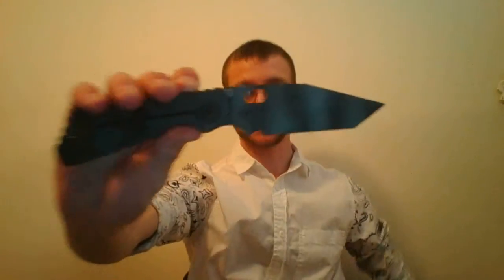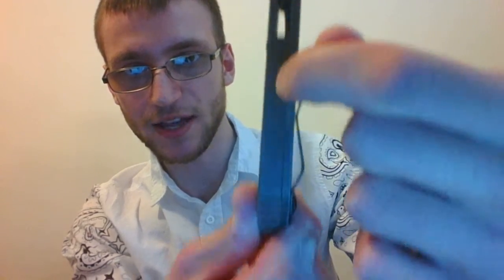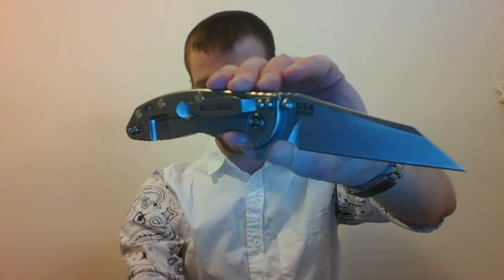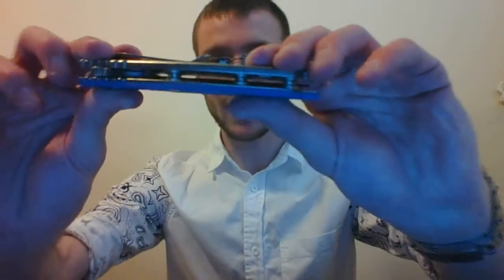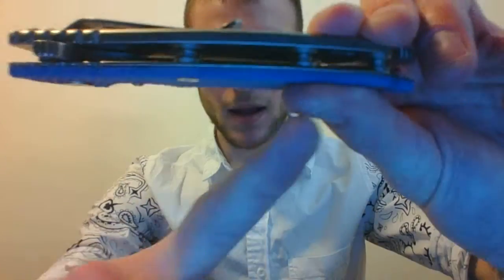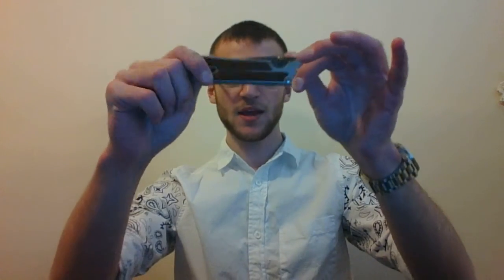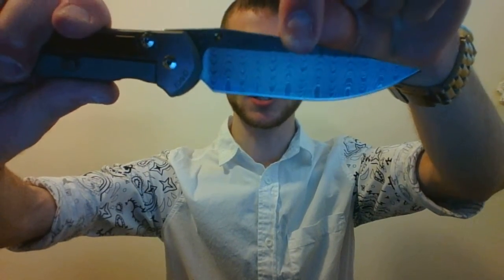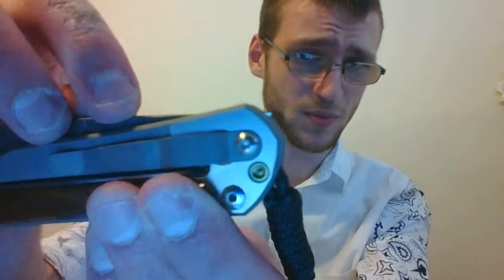Strider vs Hinderer vs Sebenza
My thoughts on the whole "Strider vs Hinderer vs Sebenza" debate.